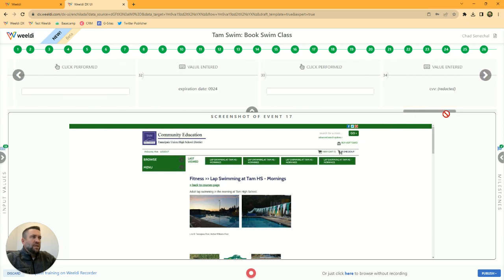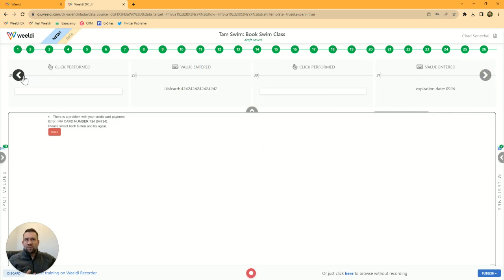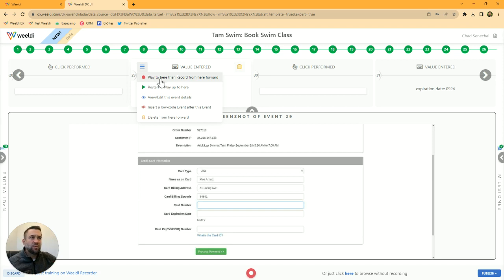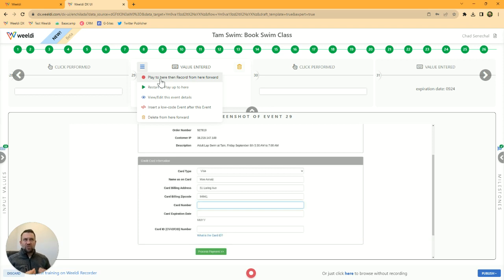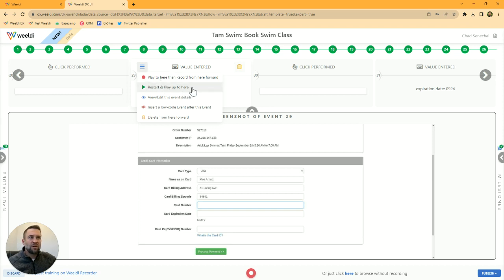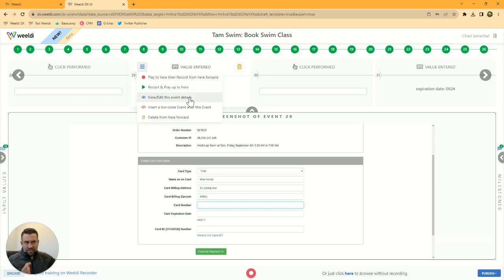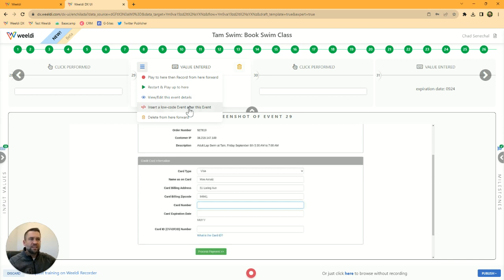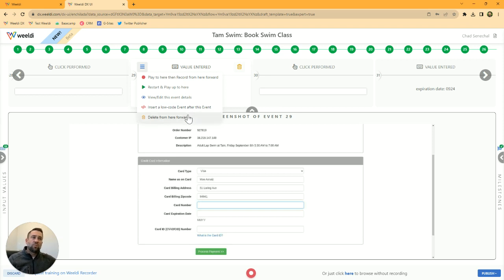Weeldi - An Overview of Event Menu Options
How to use the event menu options in the Weeldi Recorder